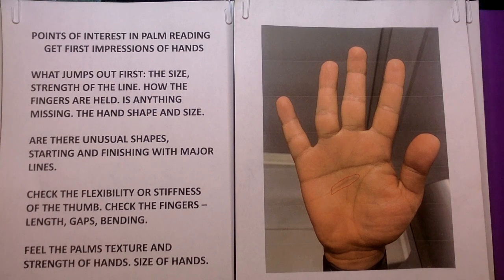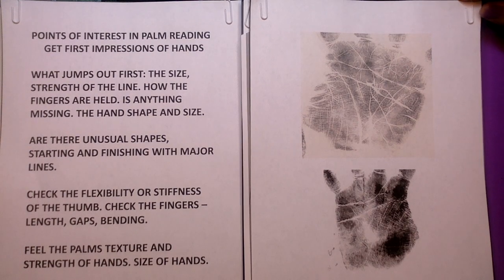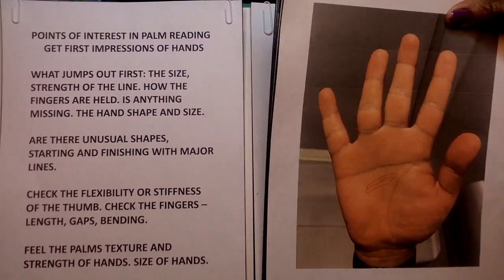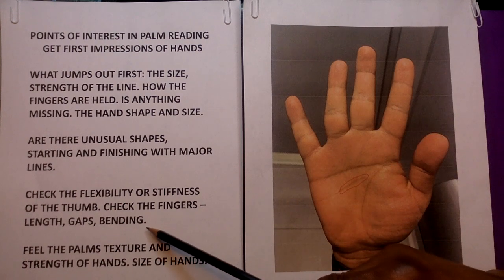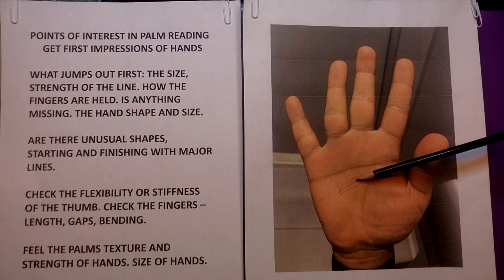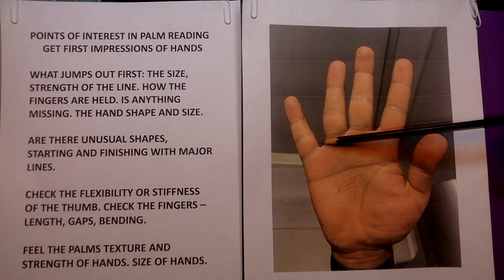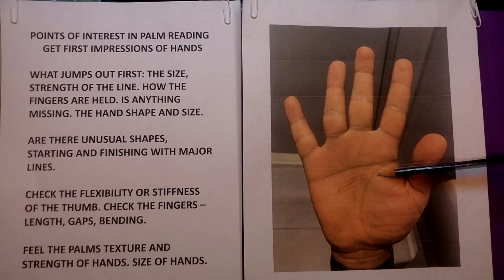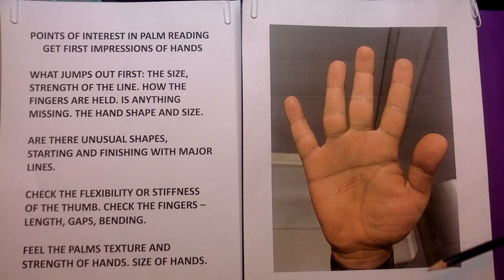334 POINTS OF INTEREST IN PALM READING. WHAT JUMPS OUT FIRST.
334 Welcome to Alpha wisdom. Points of interest in palm reading. The focus is learning how to get impressions of hands in preparation for analyzing the hand. You will see several examples – hand prints and photos that will help you understand what the hand is saying.
Alpha Wisdom offers easy to understand topics to help you discover ‘Your Life in Your Hands.’ You will see the answers hidden in hands, and in the coming videos you will combine your knowledge of palmistry to analyze a hand. You are encouraged to go as far as you can. This is a highly respected profession dating back over 4,000 years.
I am Mystic Cassandria: intuitive consultant, palmist, reiki master, author, and musician.
My book, "A Comprehensive Guide to Palmistry, The Language of the Hands" is available at Amazon, E-Book, Xlibris Publishers.